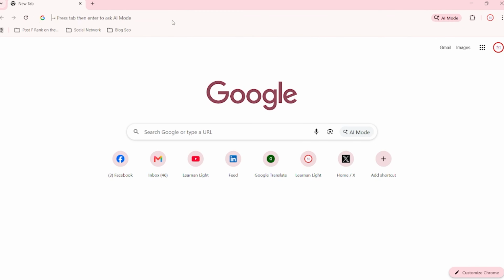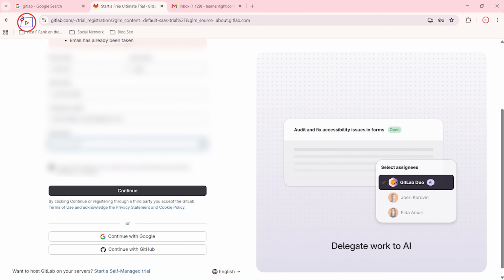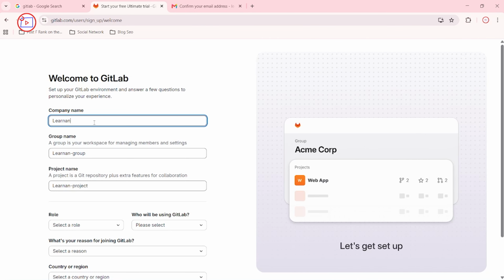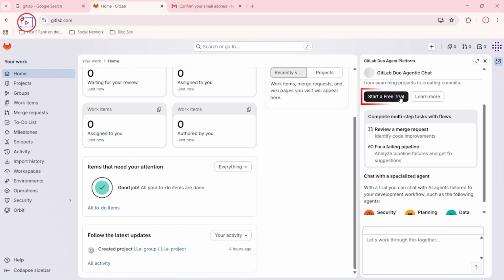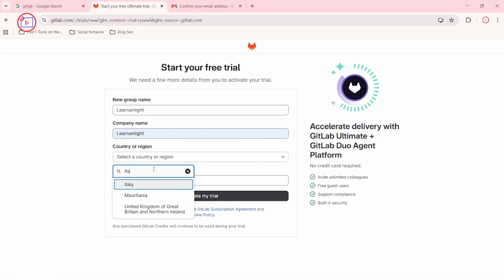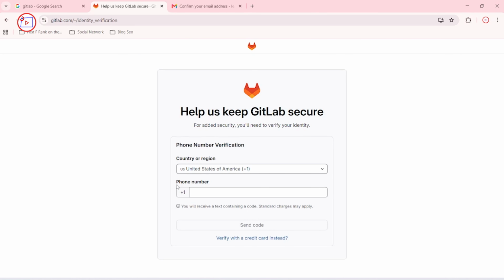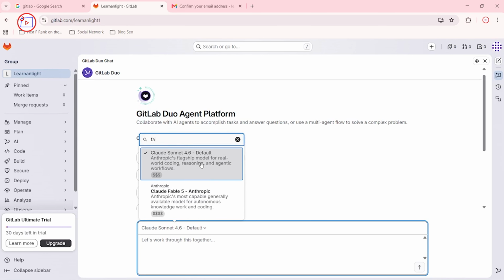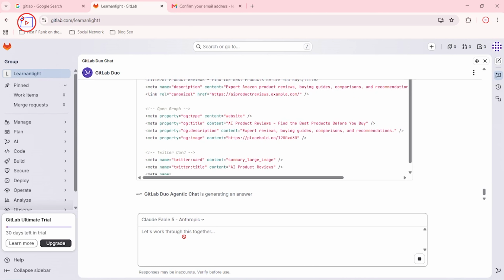How to Get Claude Fable 5 FREE for 30 Days (With Proof)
In this video you'll learn:
✅ How to create a GitLab account
✅ How to verify your account
✅ How to access Claude 5
✅ How to generate a professional website with Claude AI
✅ Tips for writing better AI prompts

Whether you're a beginner, developer, content creator, or entrepreneur, this tutorial will help you get started with Claude AI quickly.

⏱️ Chapters
00:00 Introduction
00:05 Create a GitLab Account
00:43 Activate the Free Trial
01:45 Verify Your Account
01:26 Access Claude 5
01:34 Build a Website with Claude
01:50 Final Tips